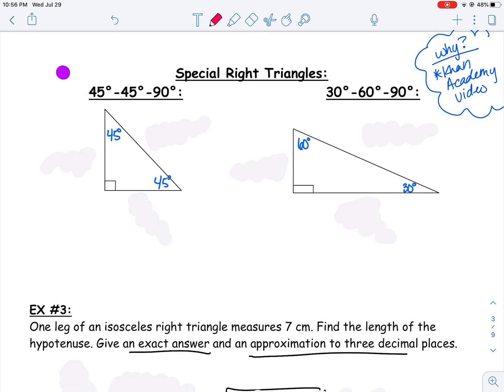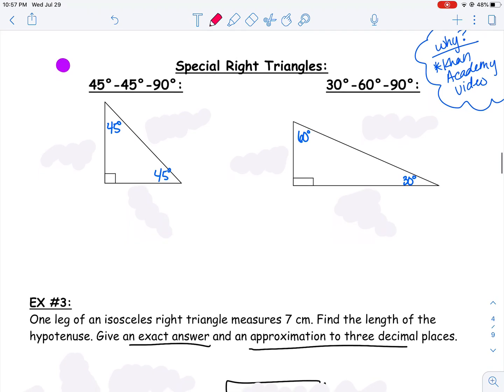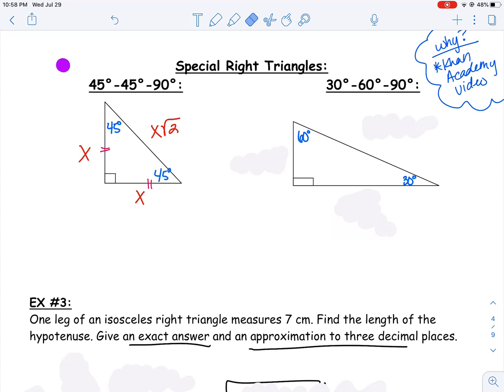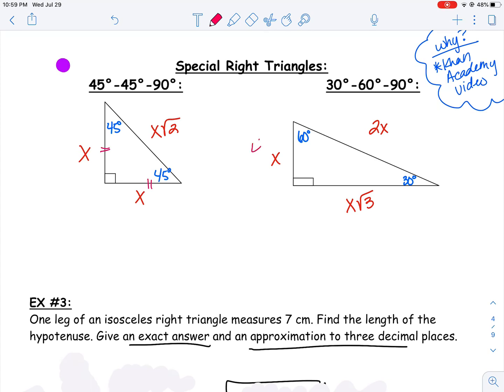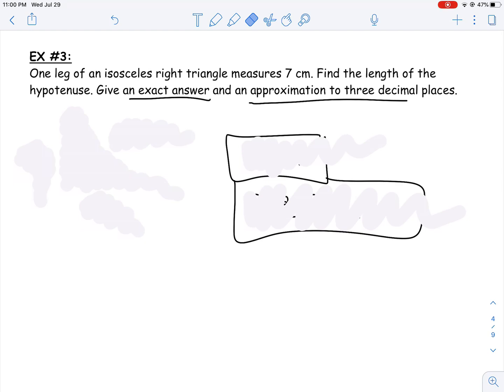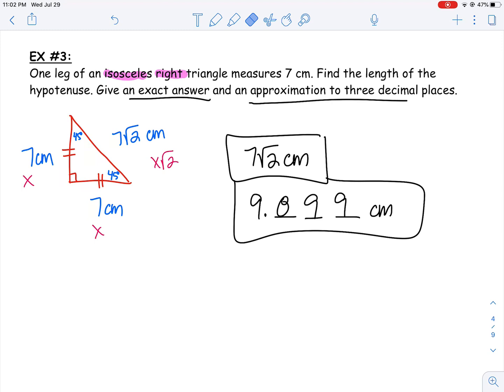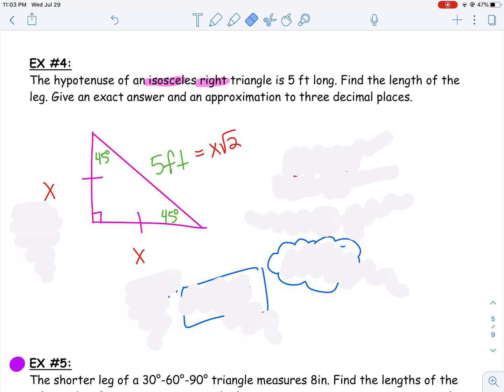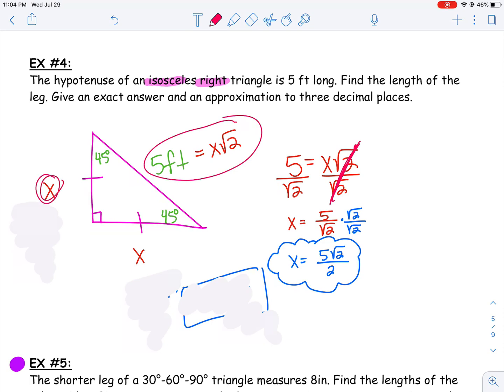MAT120 10.7 ex3&4 Distance, Midpoint, Pythagorean Thrm VIDEO